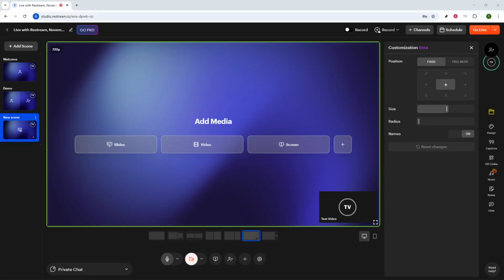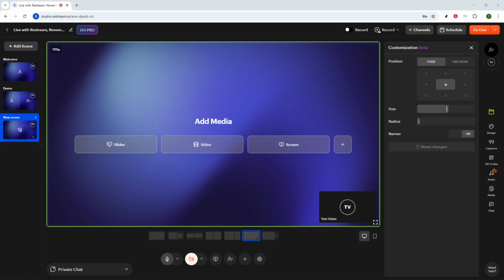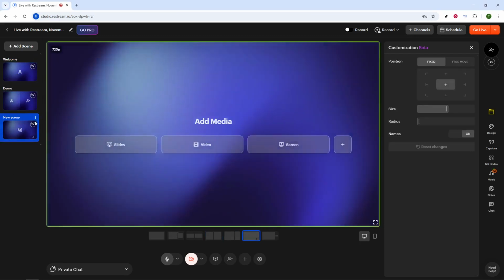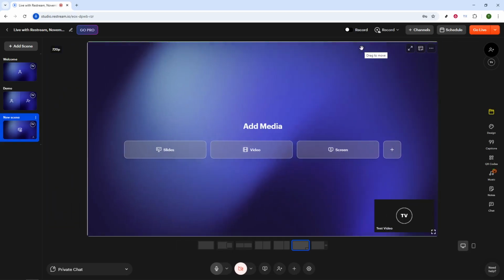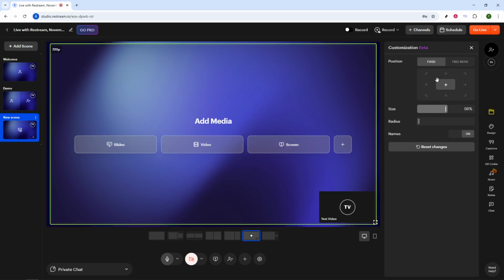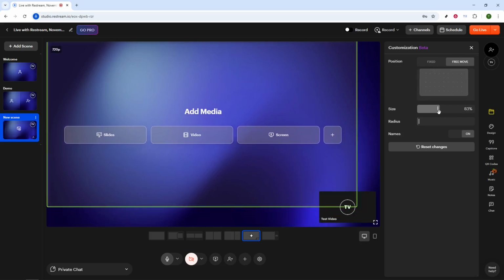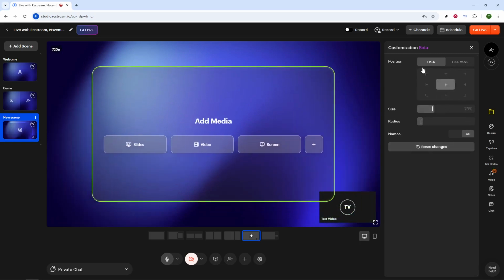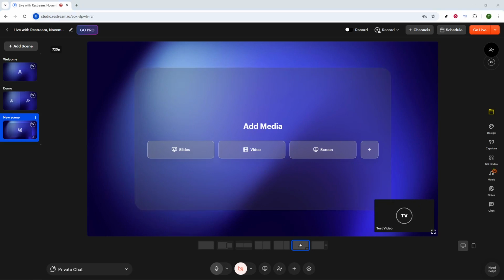How to Change Window Capture Size in Restream [2026 Full Guide]